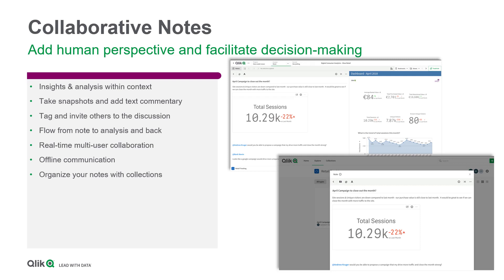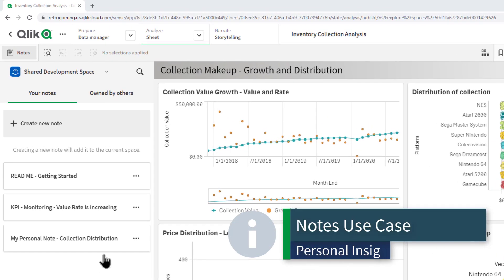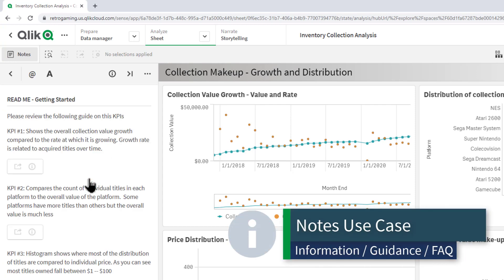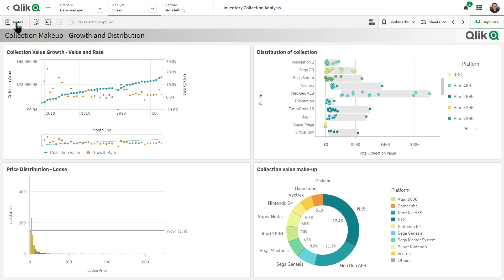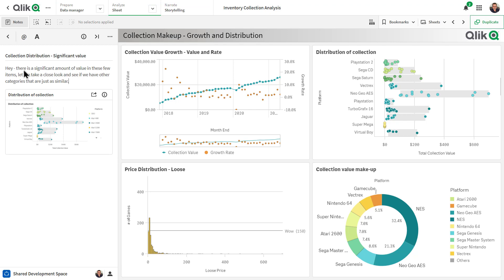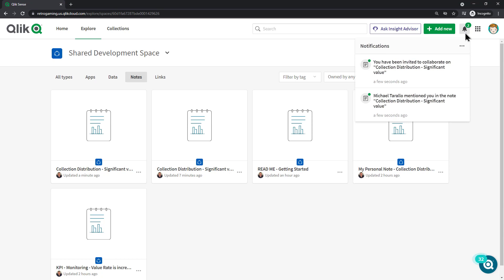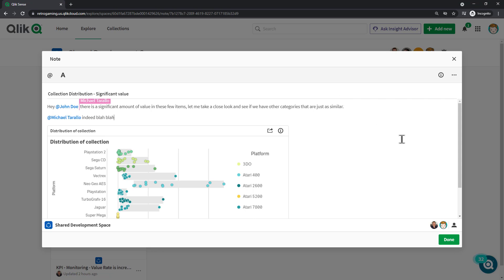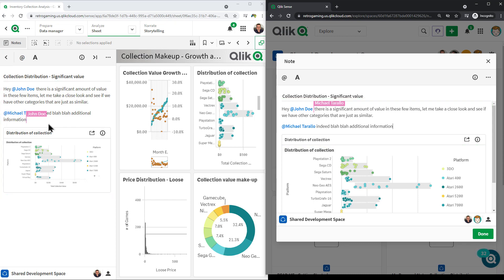Qlik Sense SaaS - Collaborative Notes Overview (Quick Demo)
Collaborative notes allows users to add narrative and context to their analytics by creating discussions with others actively around data. Notes can contain snapshots from their analytics and text commentary to capture the human perspective.  Users can tag and invite others to discussions – creating a collaborative canvas for both real-time and offline communication. For a deeper dive on this new feature check out our Qlik Help documentation and our companion videos on the Qlik Help YouTube channel.